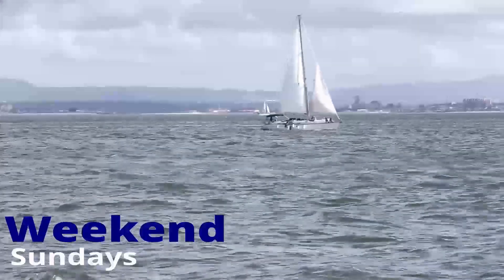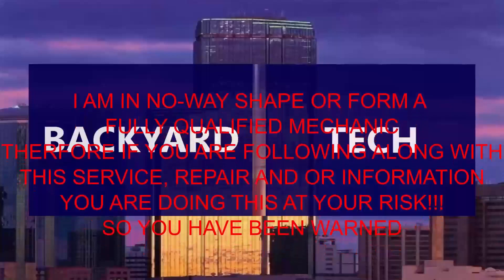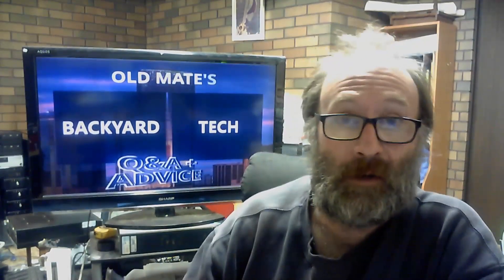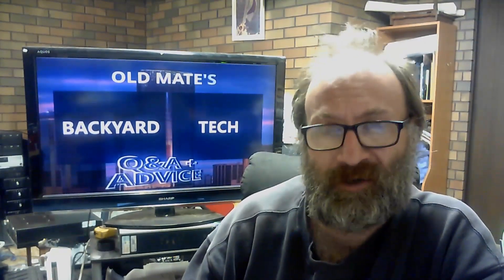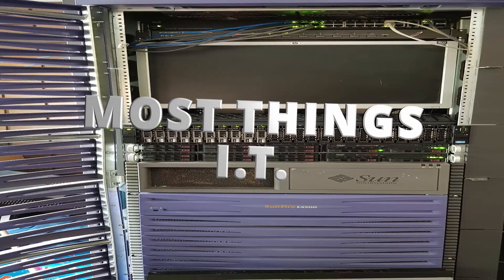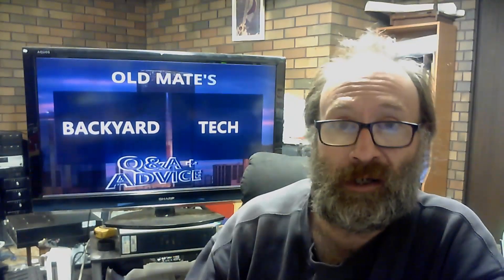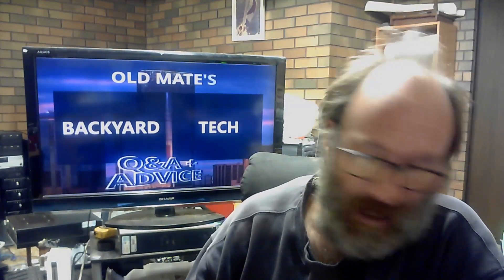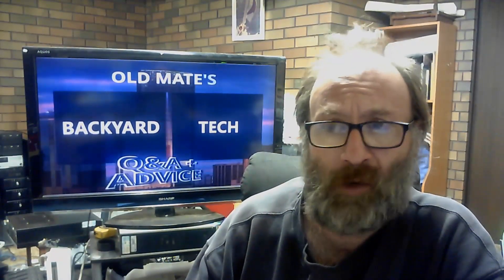80Series Q&A + Advice - Full Time 4WD System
In this Q&A + Advice video, I answer a question regarding the Full-Time 4WD System